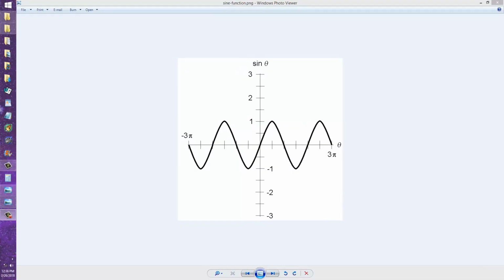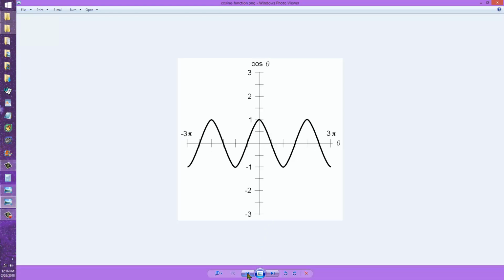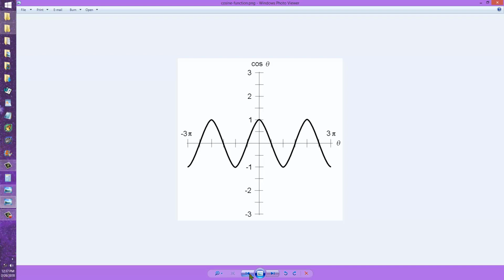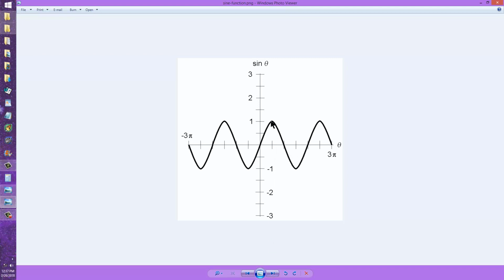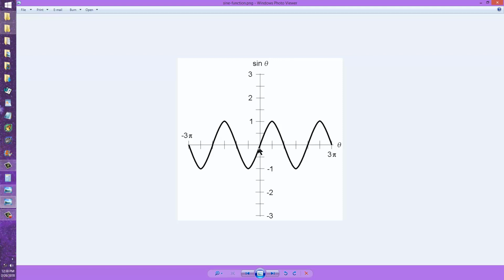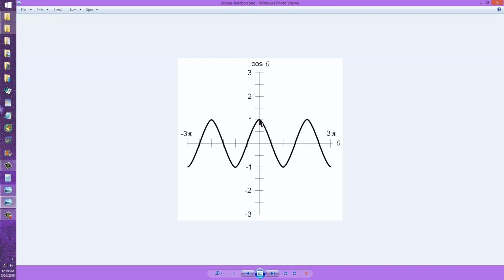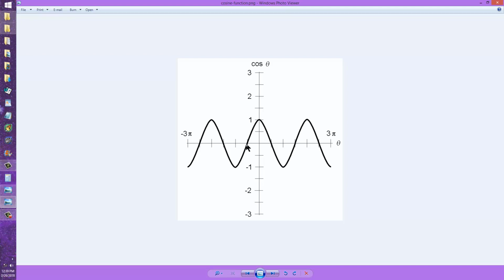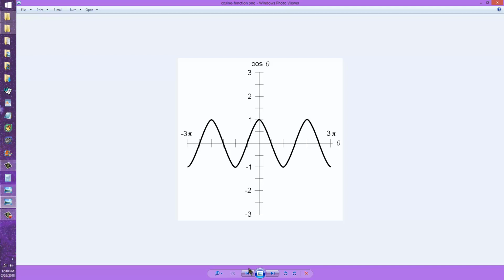Sine Wave versus Cosine Wave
Correction: A phase angle of 180 degrees (1/2 cycle) is equivalent to pi radians, not 1 radian (as I mistakenly say early in this video).
sciencewriter-dot-net